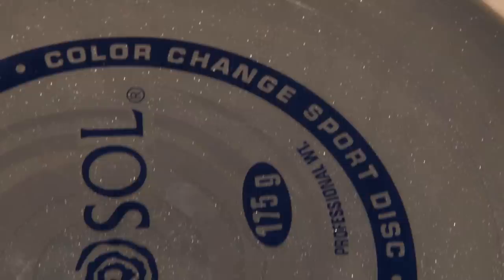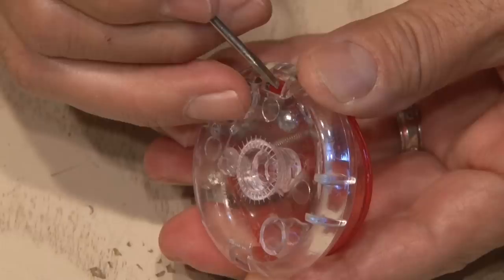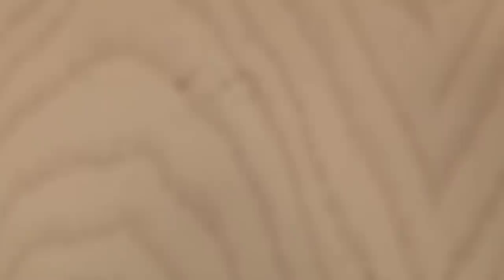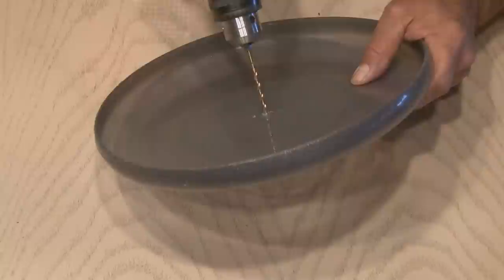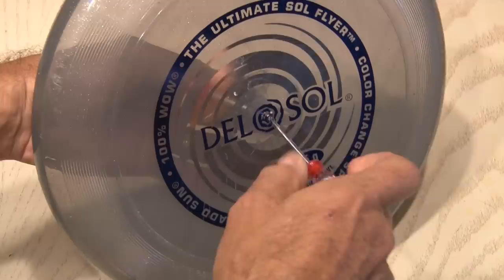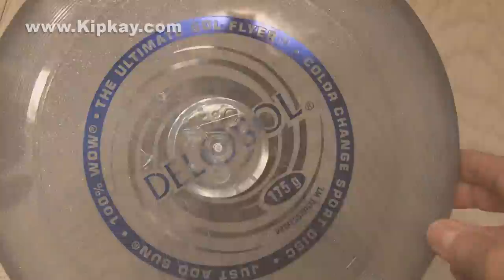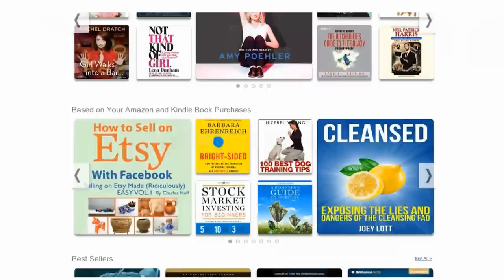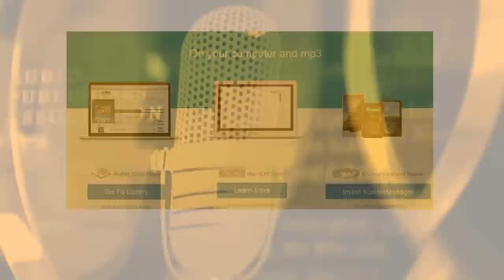EZ Light Up Frisbee!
Make a light up Frisbee in this easy project!
Thanks to babblin5 for the inspiration.